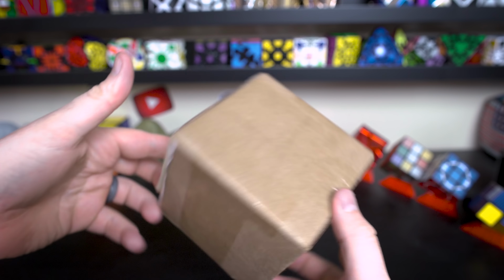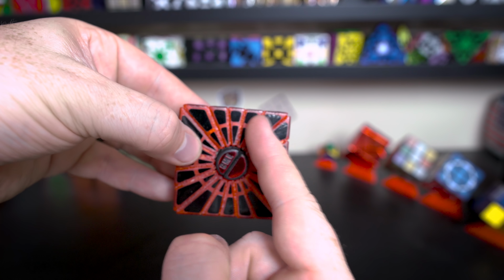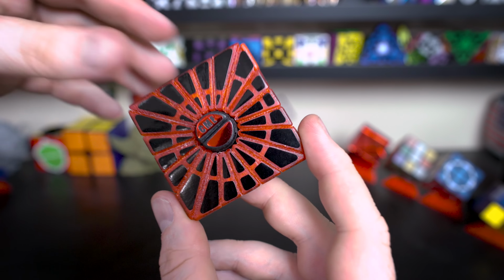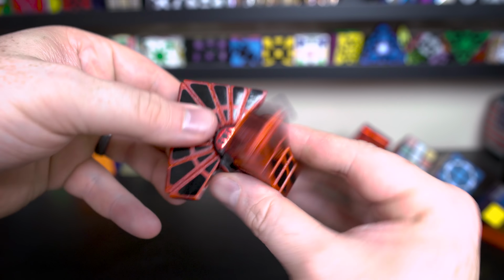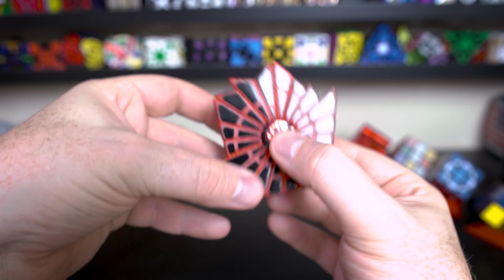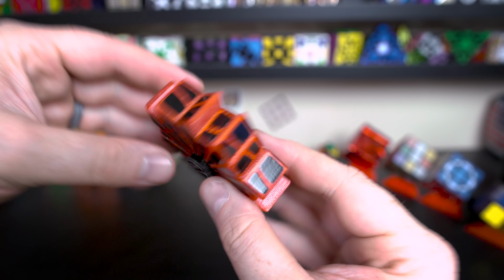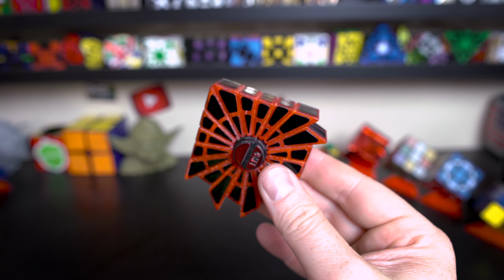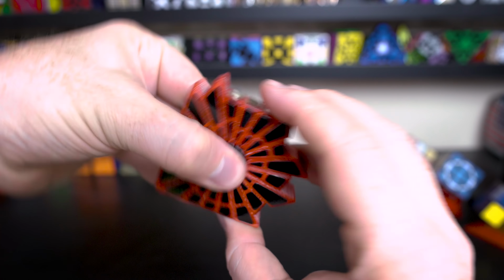World's Hardest Floppy Cube ➡️ Floppy Super Sq-4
In this video I unbox and show the Floppy Super Square-4 puzzle designed by Cubes Made Easy (CME) and printed by Chewies Custom Stickers.